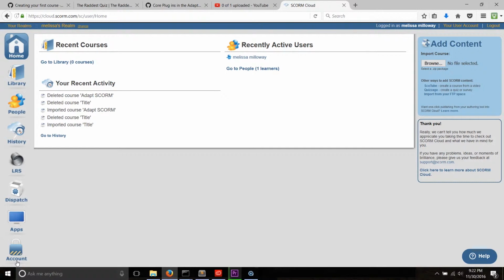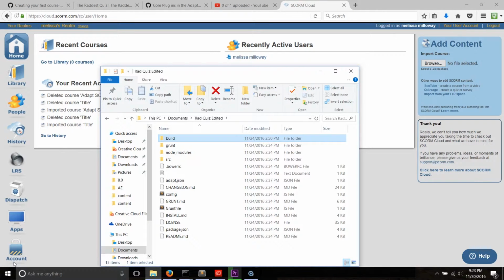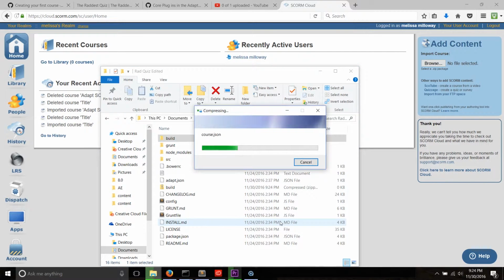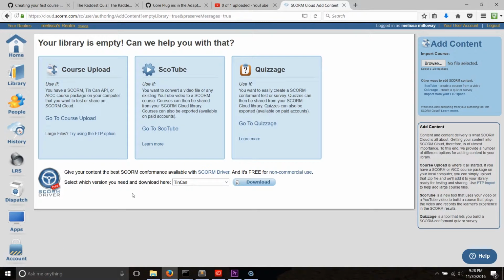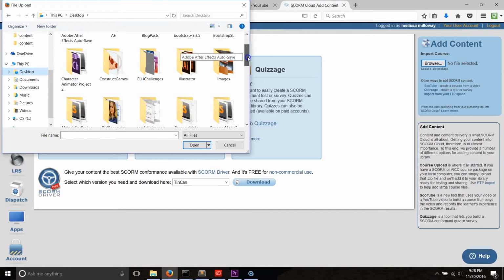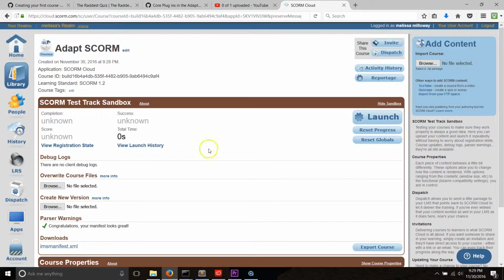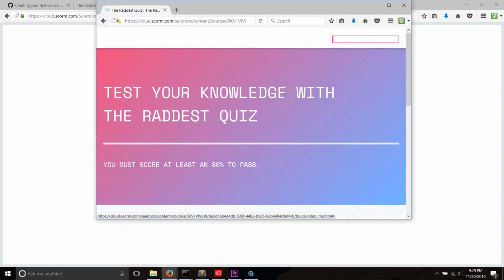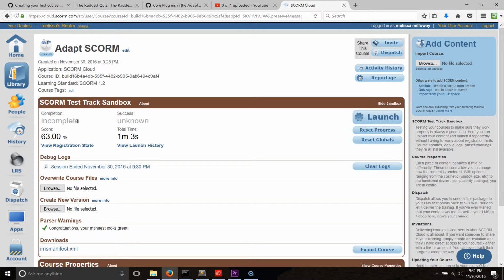Editing an Adapt quiz for SCORM 1.2 and 2004 6/7